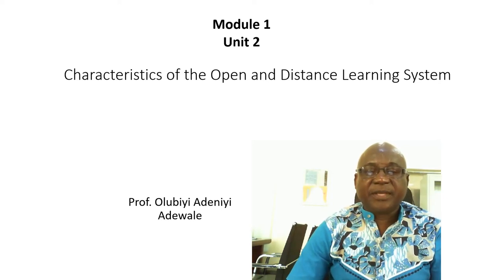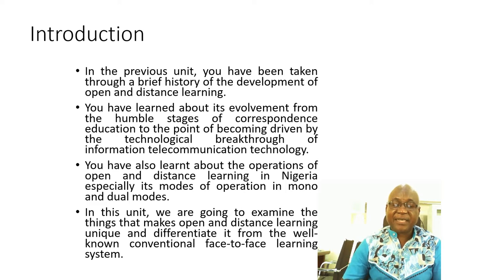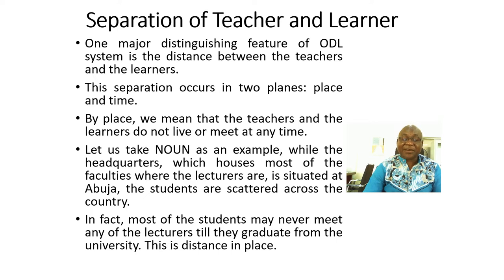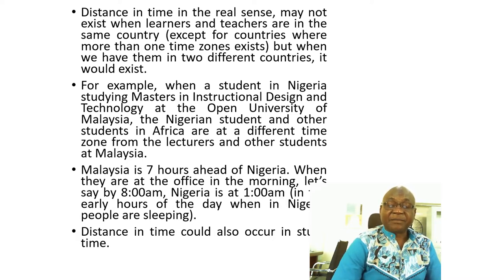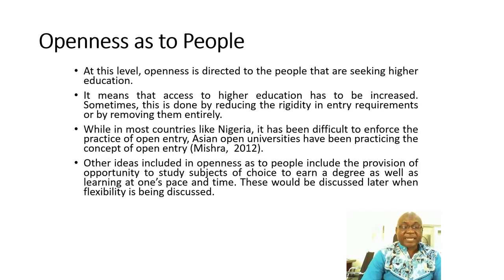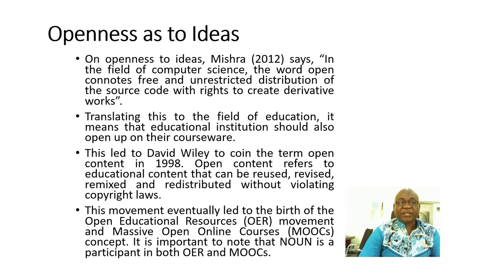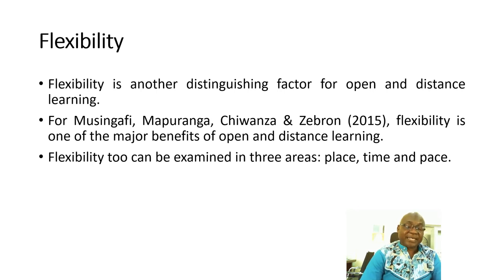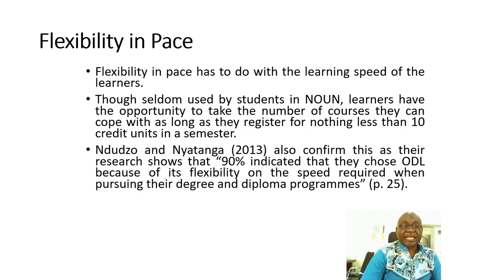Characteristics of the Open and Distance Learning System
In the previous unit, you have been taken through a brief history of the development of open and distance learning. You have learned about its evolvement from the humble stages of correspondence education to the point of becoming driven by the technological breakthrough of information telecommunication technology. You have also learnt about the operations of open and distance learning in Nigeria especially its modes of operation in mono and dual modes. In this unit, we are going to examine the things that makes open and distance learning unique and differentiate it from the well-known conventional face-to-face learning system.